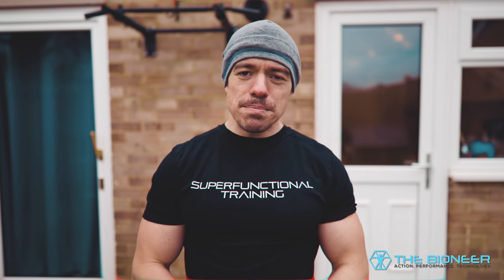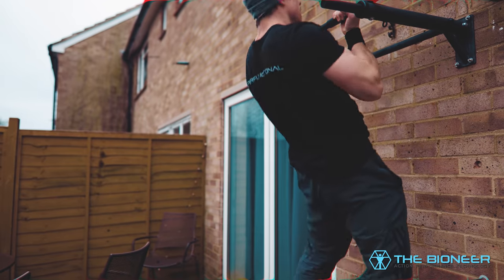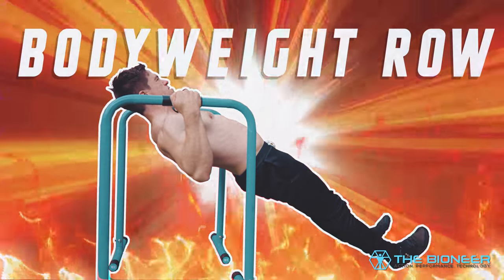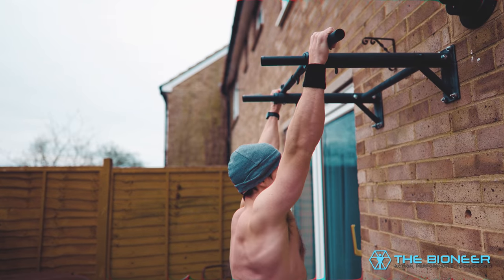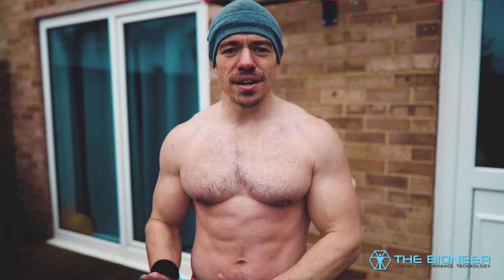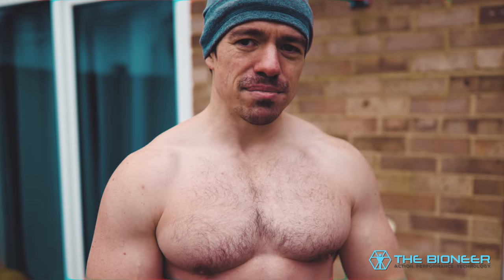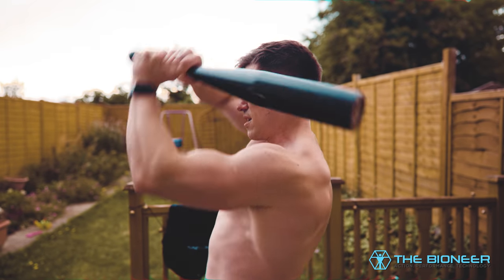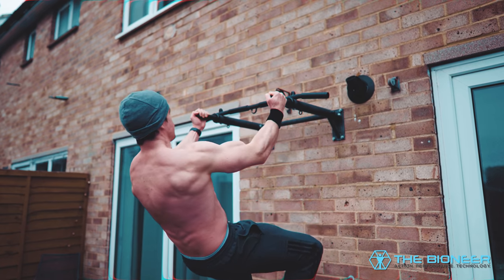There's More to Pull Ups Than You Think!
You might think the pull up is a fairly simple exercise; just a bodyweight move for building lat strength and a bit of biceps.

In fact, though, pull ups can do a whole lot more than that! Not only are pull ups actually one of the most important tools for building biceps strength in a functional way, they also target the rear delts, traps, and rhomboids. Performed correctly, they can even work the core and legs!

There is no single right way to do a pull up. Slightly changing your hand position or the shape of your spine can completely transform the move and provide different benefits.

Here we'll see how pull ups can fix your posture, improve your climbing skills, and even reduce shoulder pain!